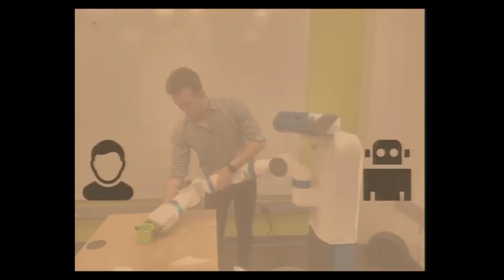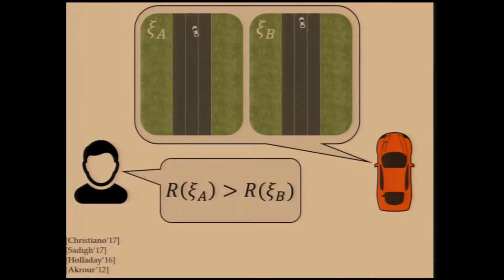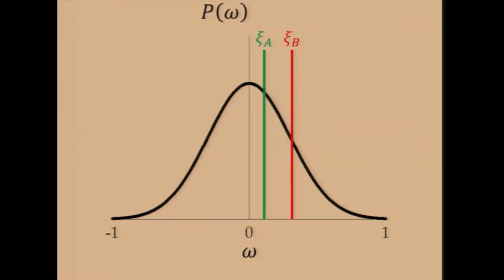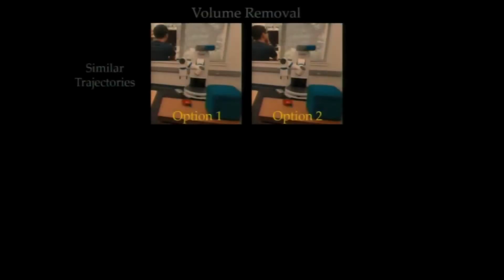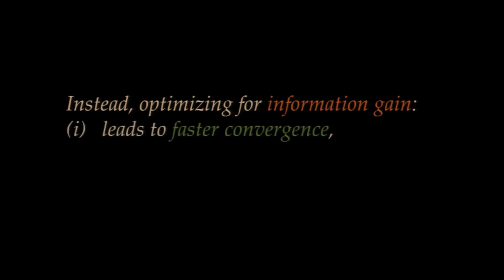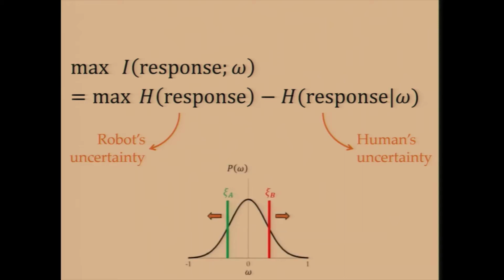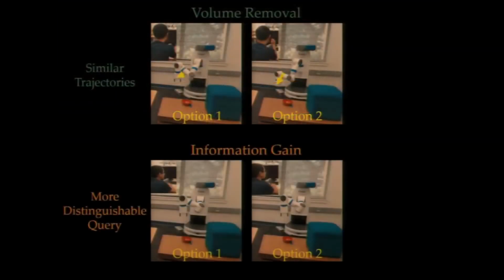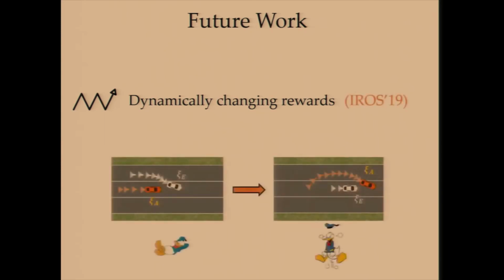Erdem Bıyık's Talk on "Asking Easy Questions: A User-Friendly Approach to Active Reward Learning"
Asking Easy Questions: A User-Friendly Approach to Active Reward Learning
Erdem Bıyık, Malayandi Palan, Nicholas C. Landolfi, Dylan P. Losey, Dorsa Sadigh
Proceedings of the 3rd Conference on Robot Learning (CoRL), October 2019